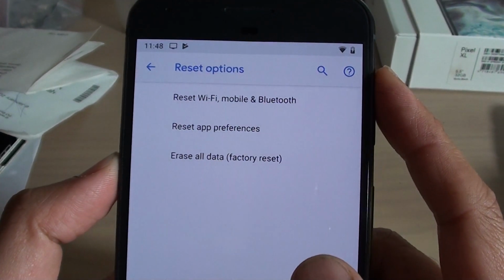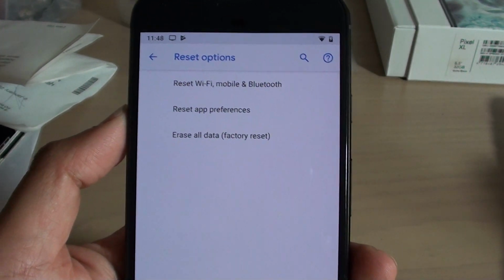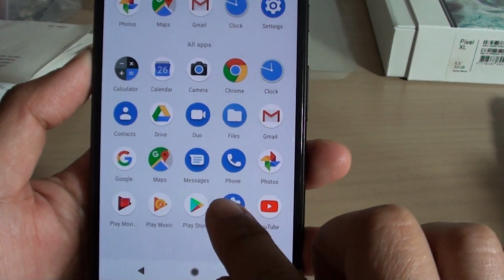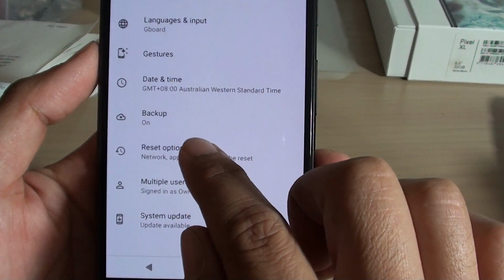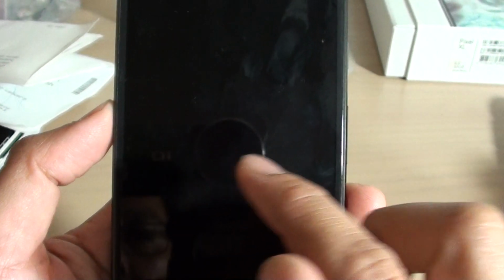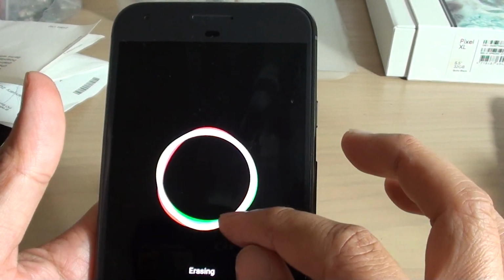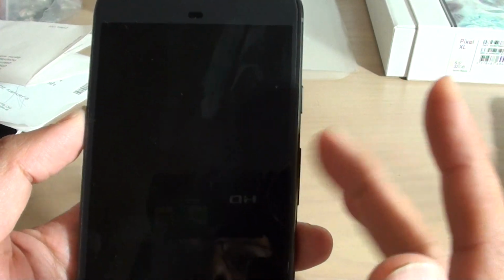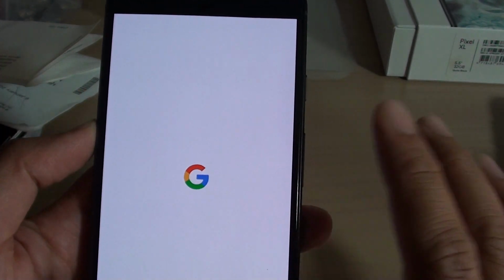Galaxy S10 / S10+: How to Reset and Erase All Data to Factory Default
See how you can reset the phone and format the data back to factory default on Google Pixel.